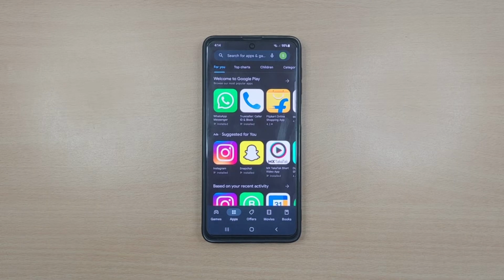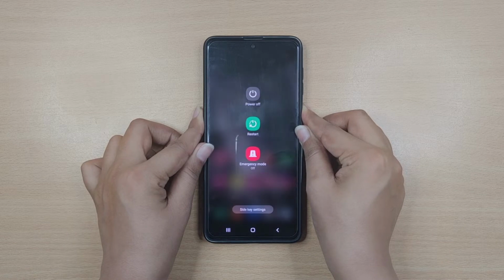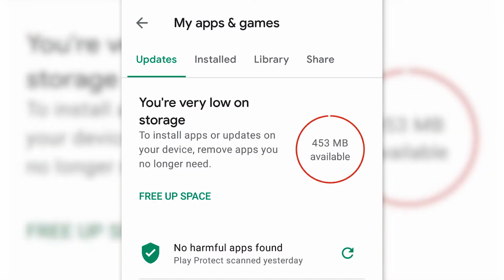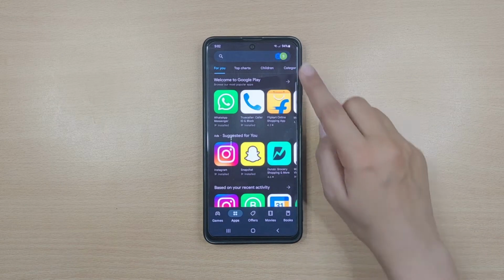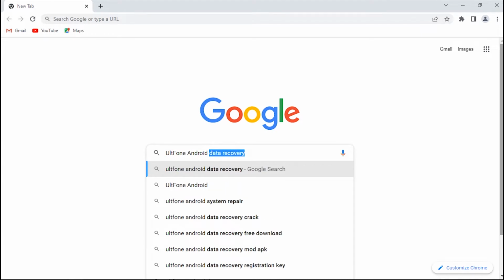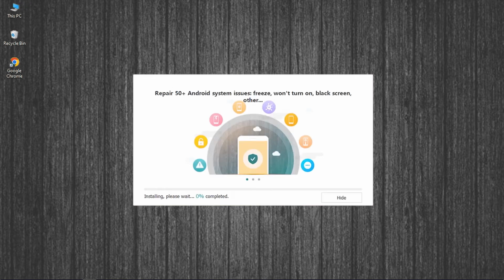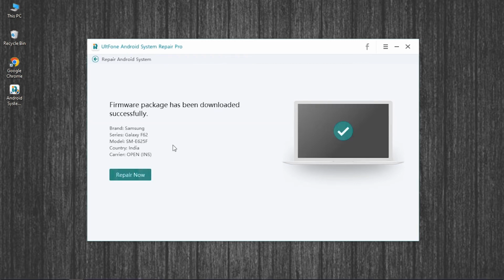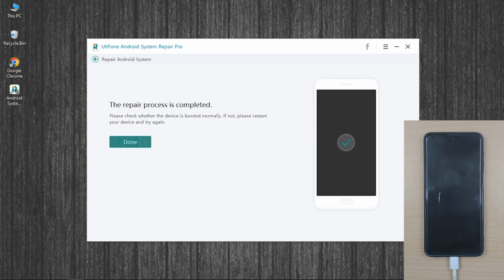2022 Fix Android App Crashing | App Automatically Close | App Keeps Stopping Android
📢App automatically close? This video will show you how to fix Android apps that keep stopping/crashing on Android phones. Feel free to download

Apps like Facebook, Instagram will keep crashing on Android especially when these applications provides new updates. UltFone Android System Repair can handle all Android app crashing issues within minutes.

💌Chapters:
00:00 Introduction
00:25 Reasons of App Crashing
 Low storage space
 Multiple apps running simultaneously
 Weak internet connection
 Outdated versions
00:44 Method 1: Clear cache
01:53 Method 2: Expand your storage
02:27 Method 3: Keep your apps updated
02:59 Method 4: Keep Android OS up to date
03:17 Method 5: Uninstall the faulty app
03:32 Method 6: UltFone Android System Repair